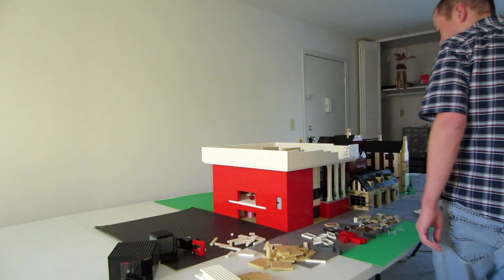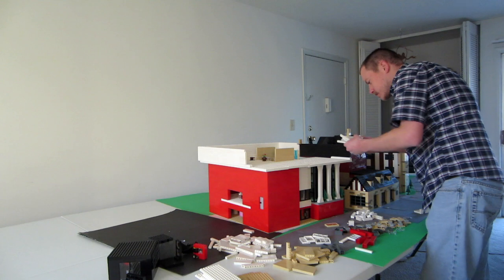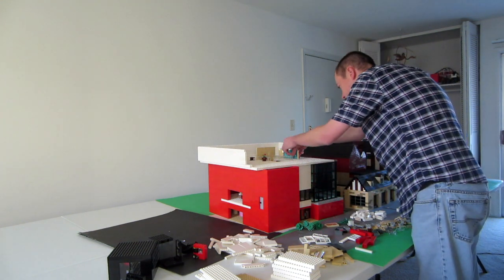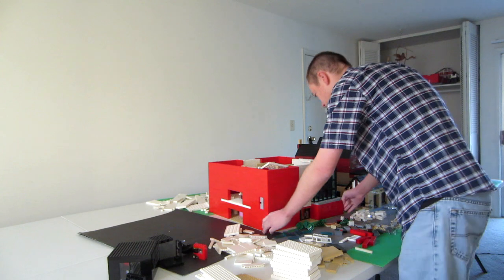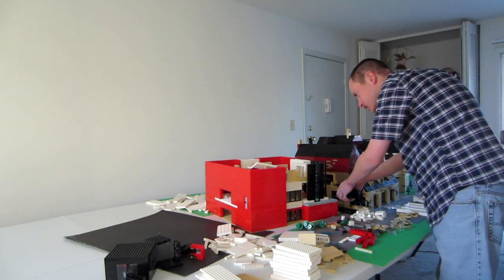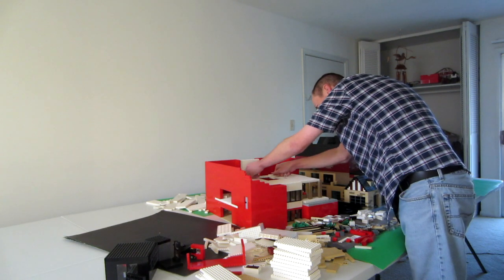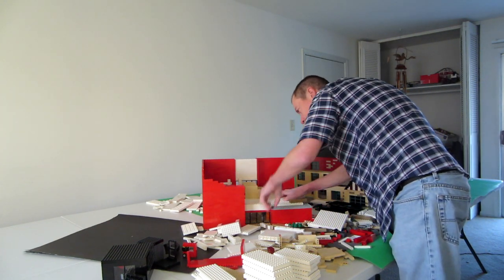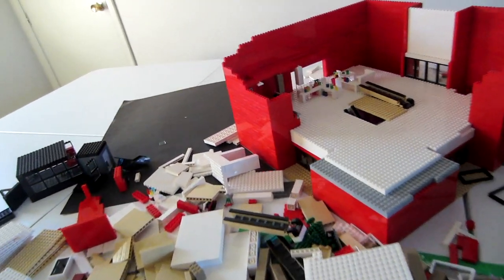Tearing Down the Old Lego Dillard's Building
A video of the tear down of one of my favorite builds, the lego Dillard's building.   It was originally part of the Ward Parkway Mall lego project.  I then used it for a "Club House" building for the 1920s mansion.   Unfortunately it was time to take it down.   I need some of the parts to build other projects, possibly another department store building.